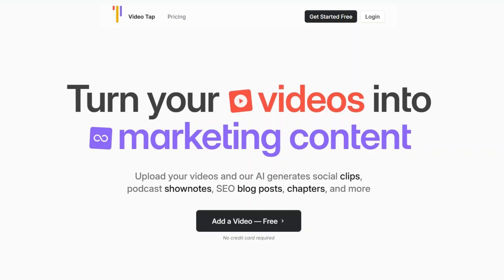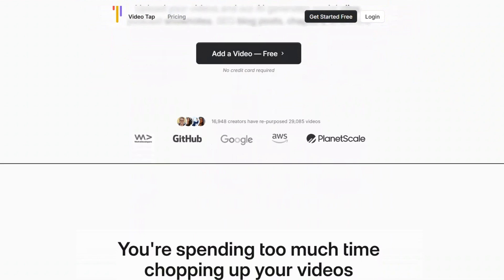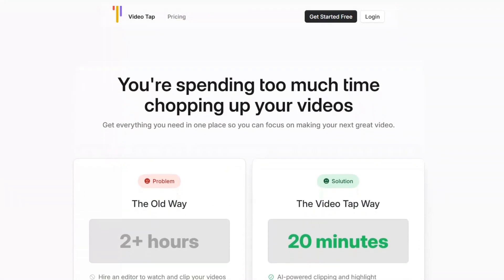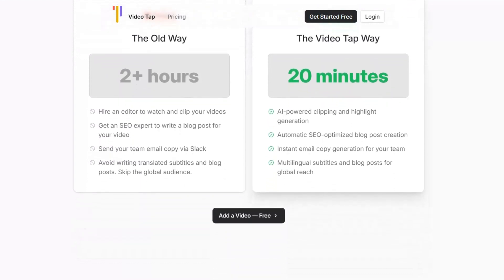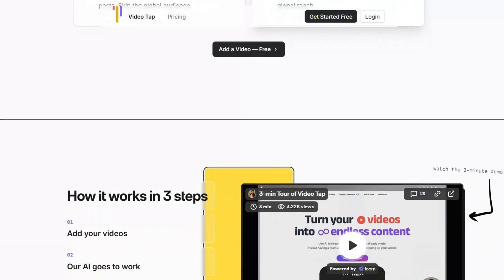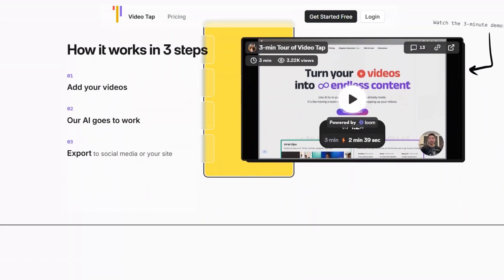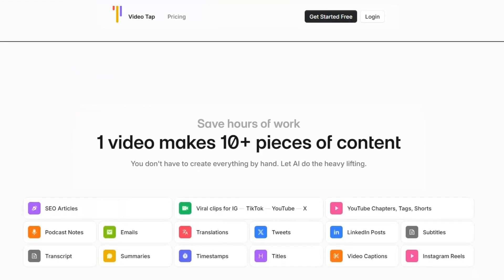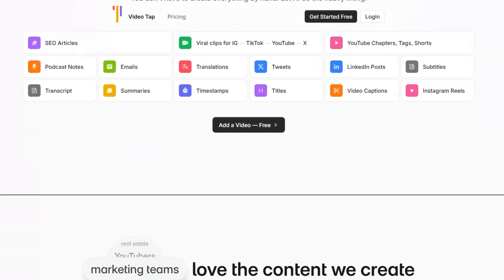Video Tap Coupon Code : Highest 60% Off On Plan.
Unlock an amazing 60% discount on Video Tap plans with this exclusive coupon code! Enhance your video projects with Video Tap's top-notch editing and management tools—now more affordable than ever.

🔹 How to Claim:
1️⃣ Copy the Video Tap Coupon Code
2️⃣ Apply it at checkout to enjoy 60% off instantly!

Benefits of Video Tap:

Advanced Editing Tools: Perfect for creating high-quality video content.
Massive Savings: Take advantage of the 60% off coupon and save on your subscription plan.
Streamlined Workflow: Boost productivity with user-friendly editing and management tools.